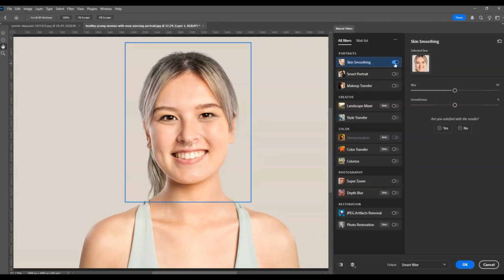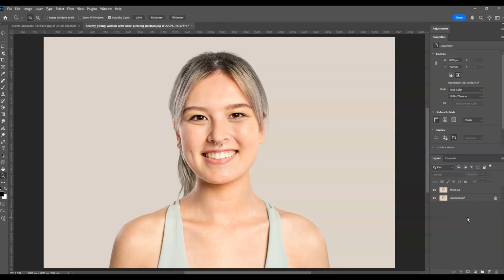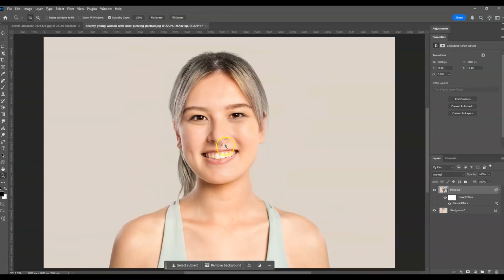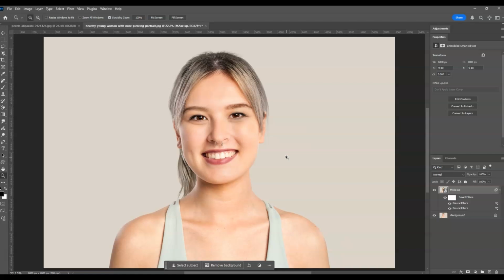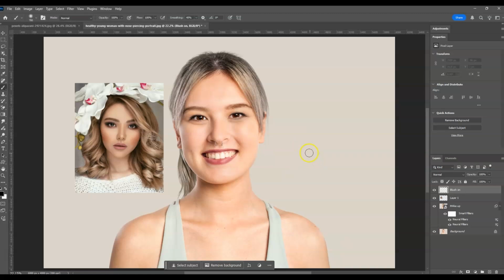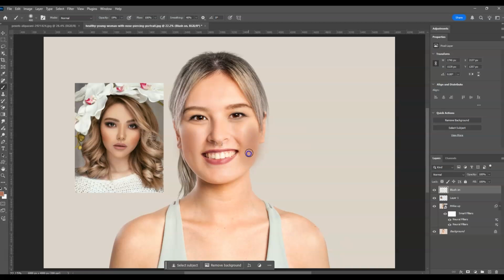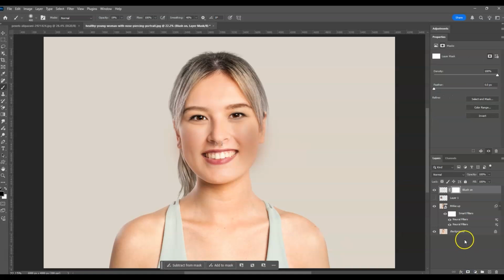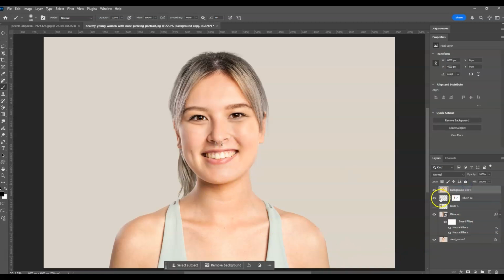How to Apply Make up using Neural Filter AI in Photoshop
Learn how to apply realistic and customizable makeup to your photos using Photoshop’s Neural Filter AI! This tutorial demonstrates how to enhance portraits with digital makeup, including lipstick, blush, and eye shadow, for a professional and polished look. Perfect for beauty photography and creative edits!